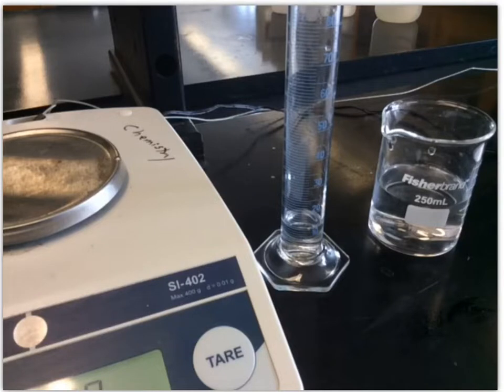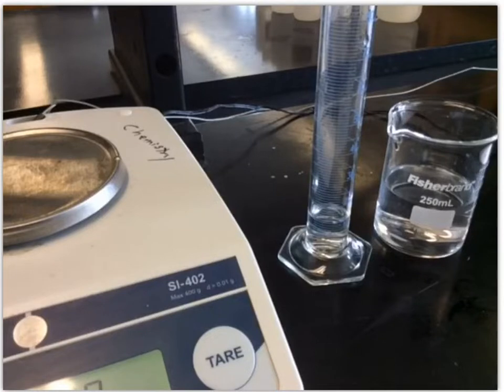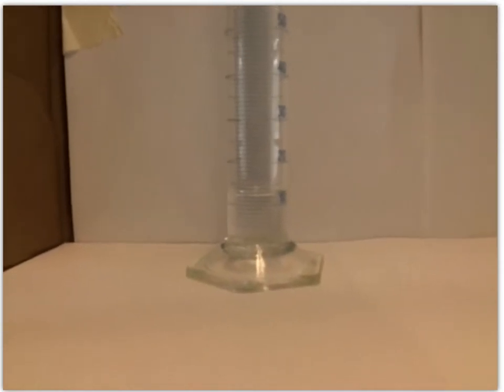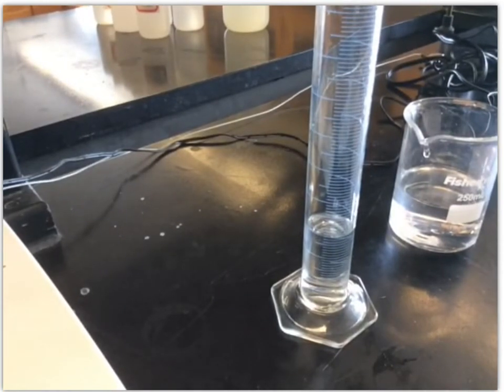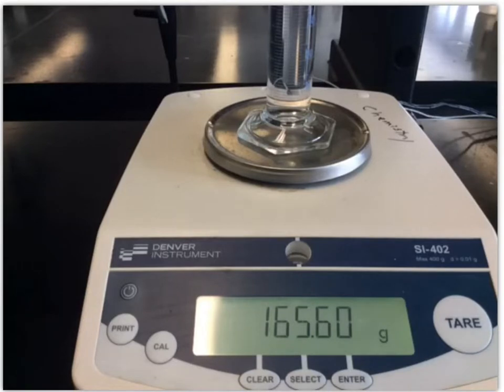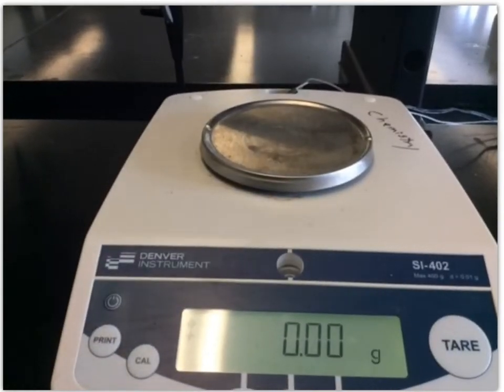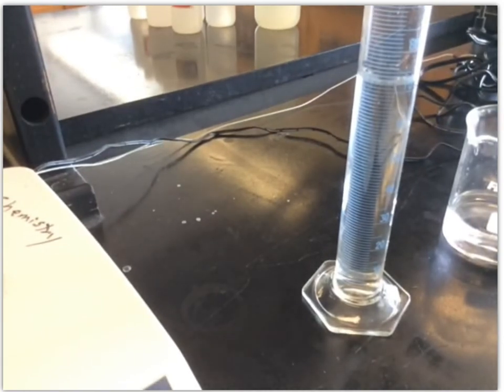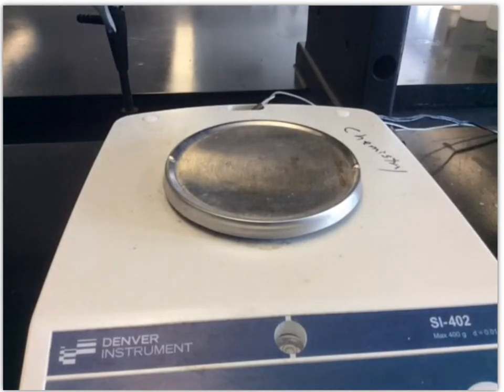Measurement Lab - Part 2